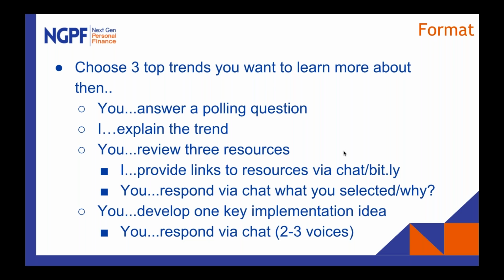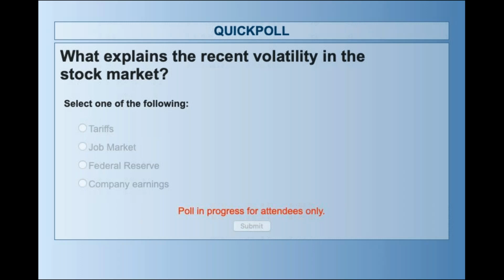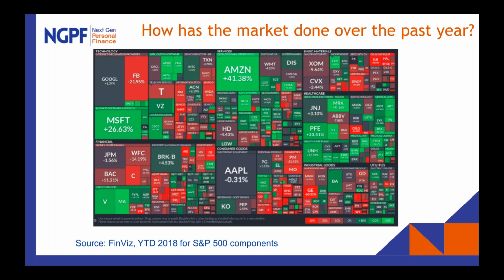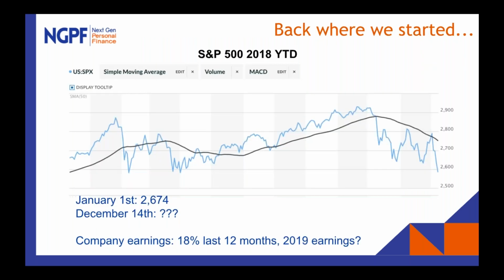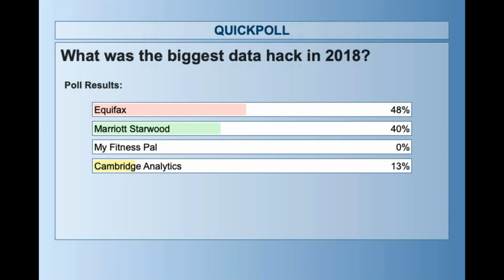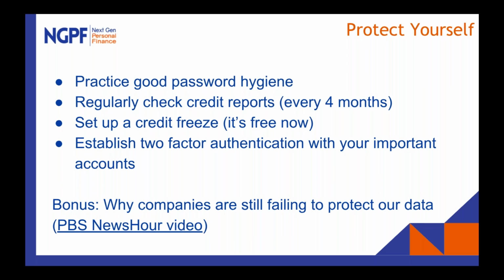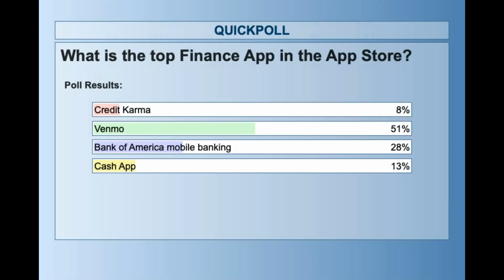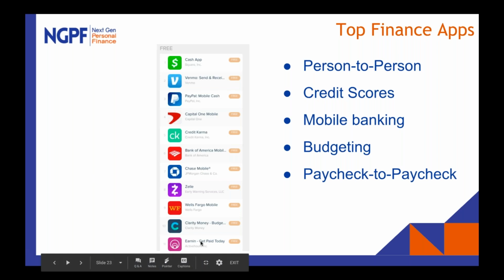Webinar: What's Trending In Personal Finance? 12/13/2018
It's time for Tim's Yearly Wrap Up Webinar -- Tune in to learn about changes sweeping the financial landscape AND find ways to incorporate these current events into your classroom. This webinar will give you an opportunity to test your knowledge in an interactive way while also previewing resources that you can bring to your students this Spring.

You've missed the *LIVE* webinar, but there's still time to watch the recording and complete a...

Webinar Rewind:
1. Watch the recording
2. Complete THIS BRIEF FORM to demonstrate you've watched and learned
3. Earn a PD certificate worth 1 hours